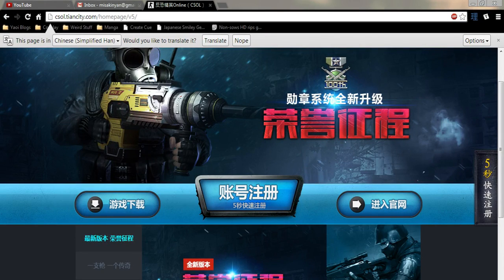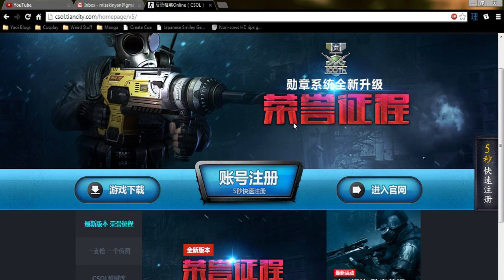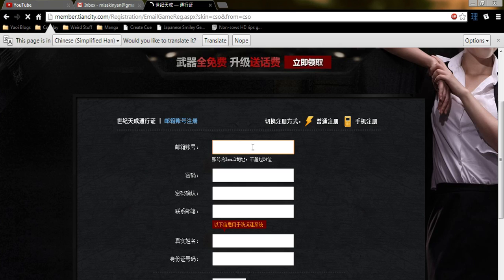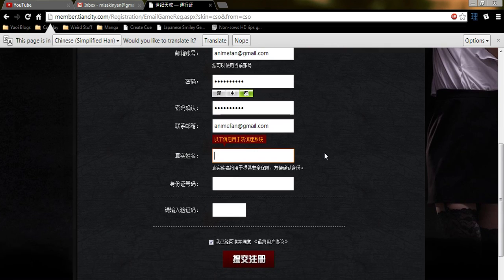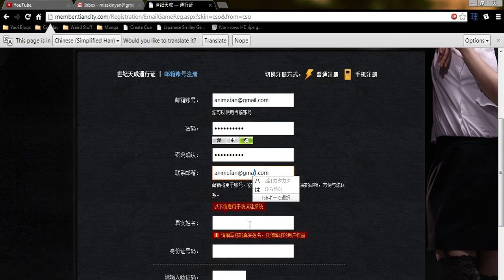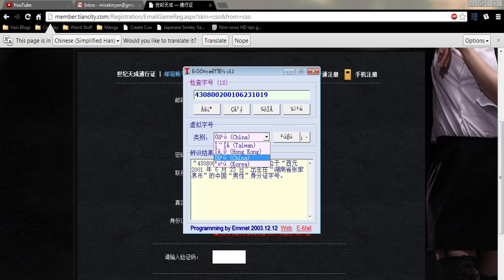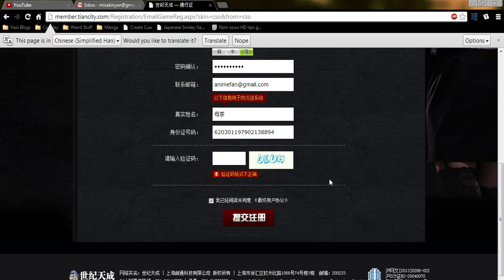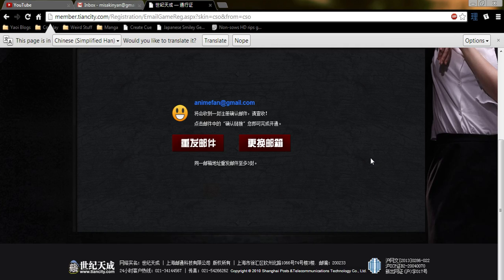How to: Register for Counter-Strike:Online (CHINA) [2013/2014]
Let me know if you have any more issues! This is an update from my last video in 2011.